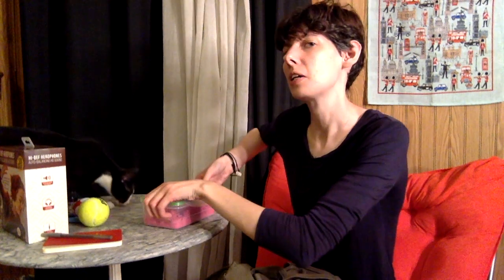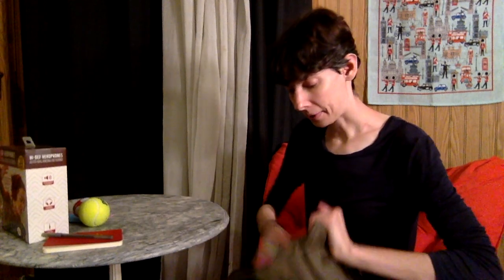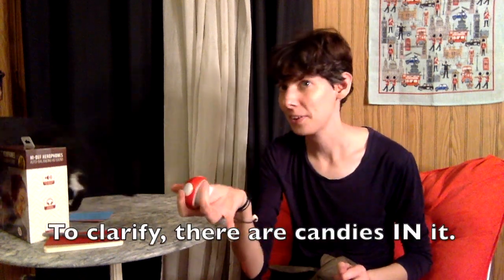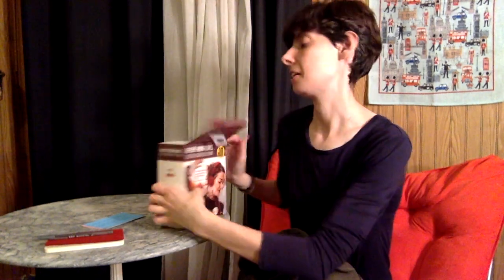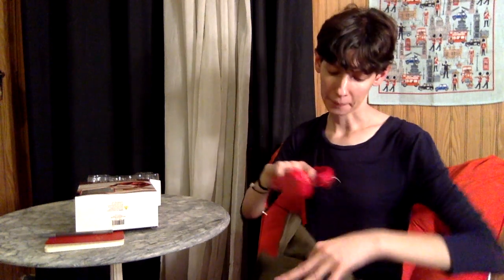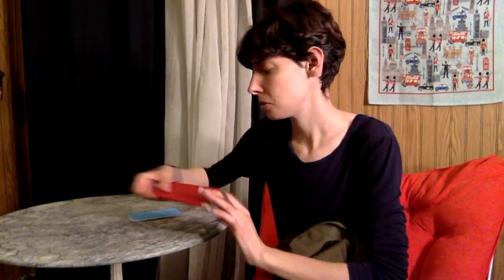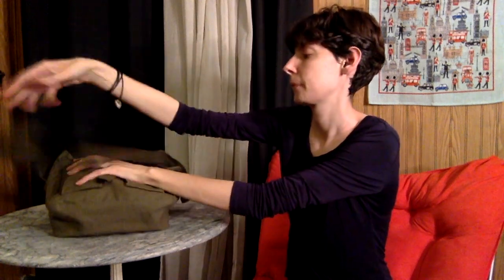Building My Mental Health Crisis Kit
I watch a lot of other bloggers mental health videos. I came across several videos featuring mental health crisis kits. They seem like a really good idea. So, I made one. Curio clearly thought he belonged in the kit.